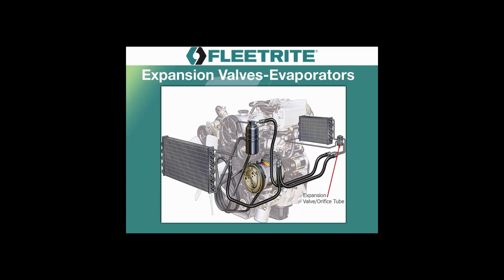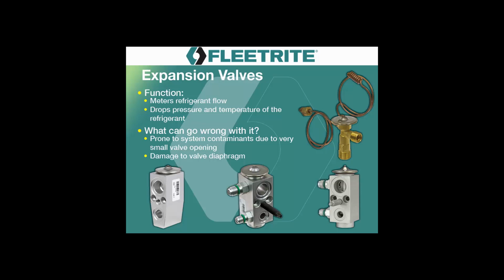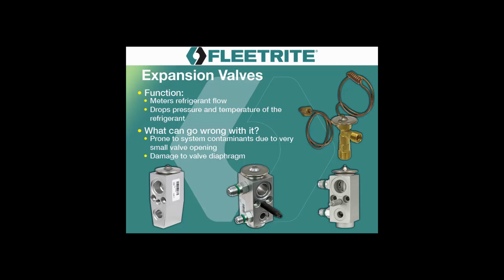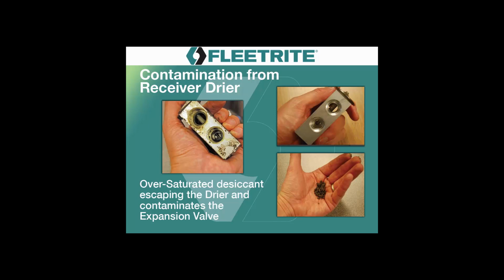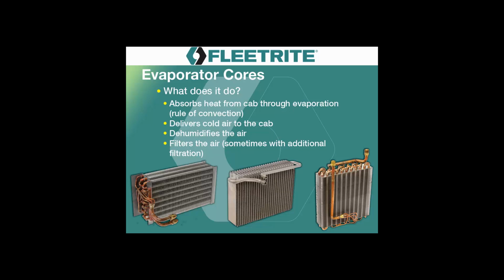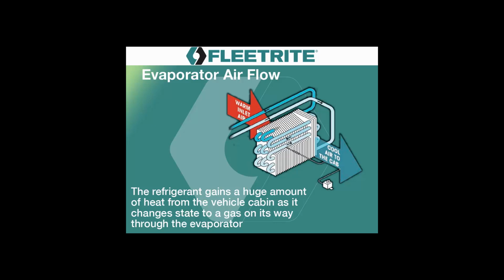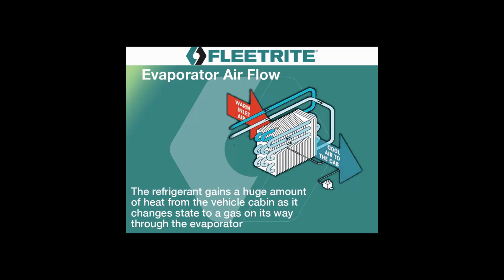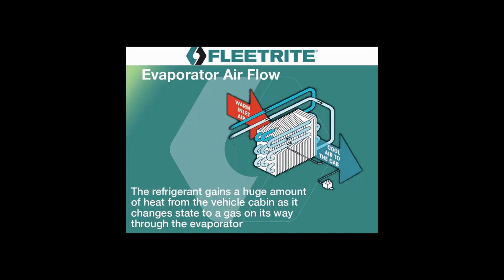Fleetrite AC Training Expansion Valve and Evaporators